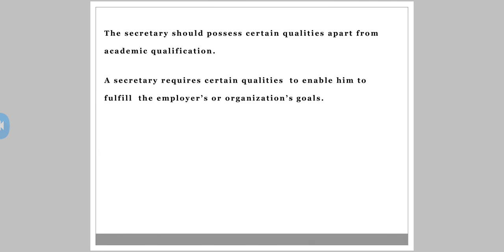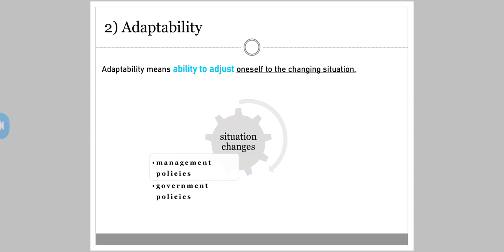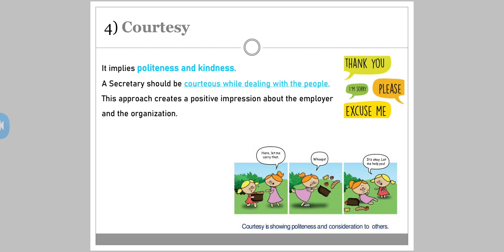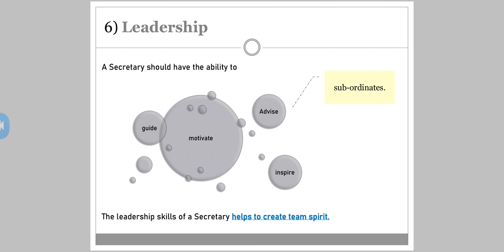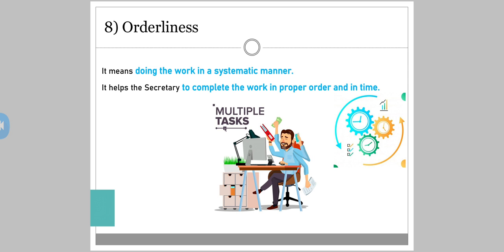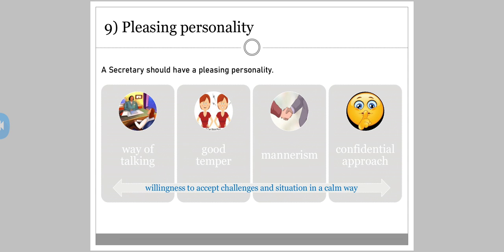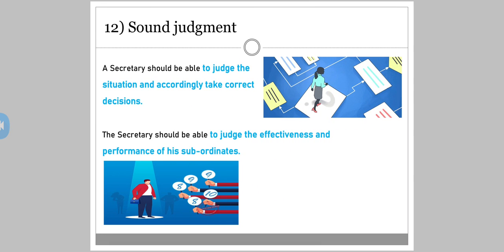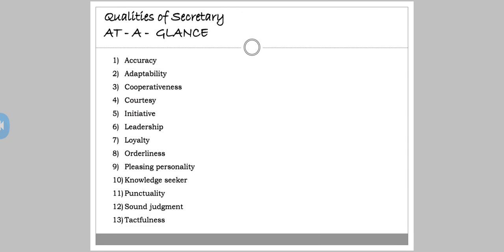11th SP Ch.1 Secretary [1.7 Qualities of Secretary]